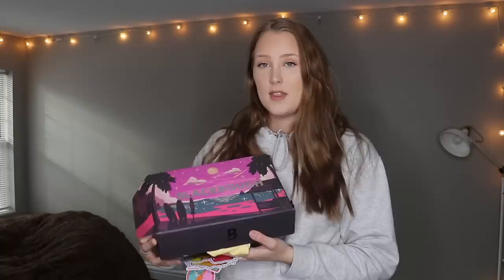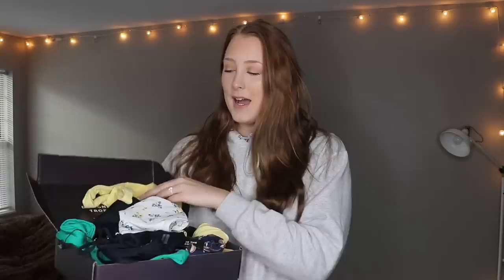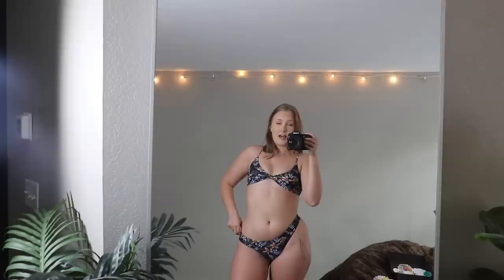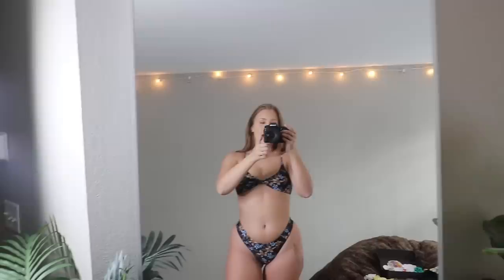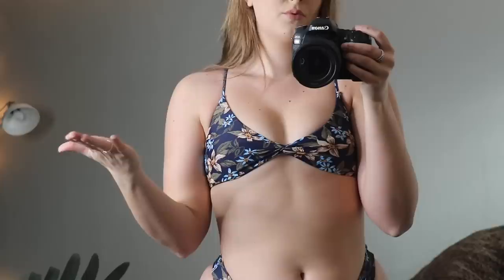BLACKBOUGH SPRING COLLECTION REVIEW! | Hannah Garske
todays video is a Blackbough Swim Review/Try On! i'm reviewing their new Spring Collection! this video is not sponsored however BlackBough did send me all these items. i get a size medium in all tops and size large in all bottoms!
measurements ~
34 inch bust
30-31 inch waist
45-46 inch hips